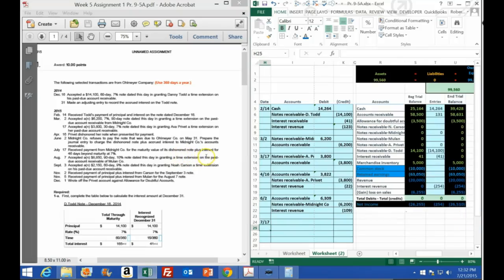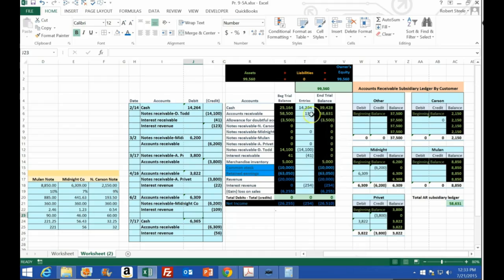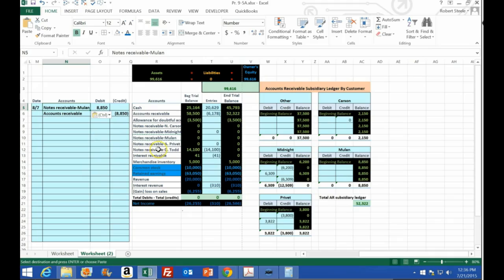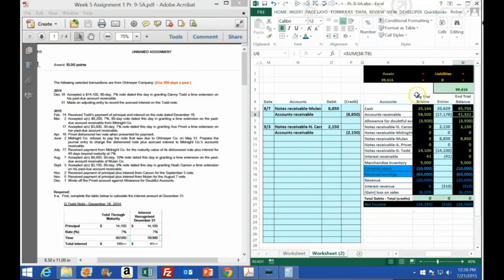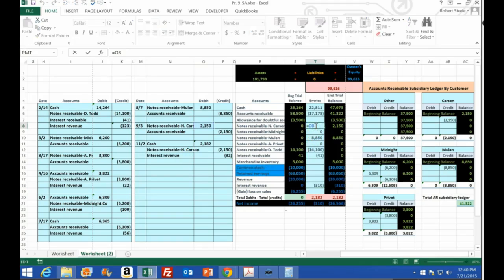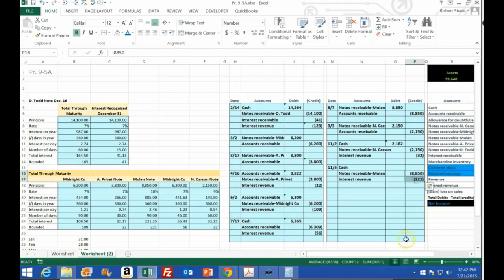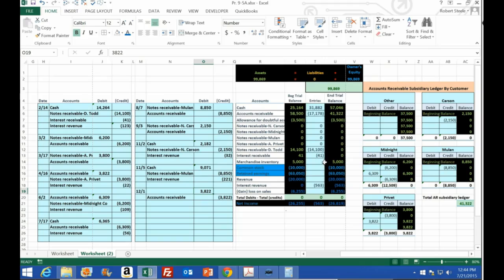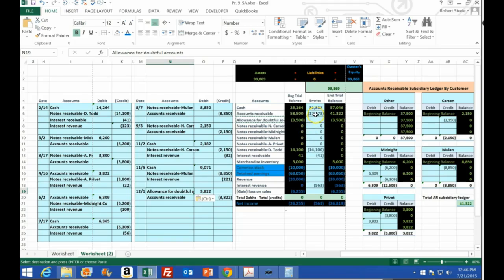Accounting, Financial – Pr. 9-5A Part 3